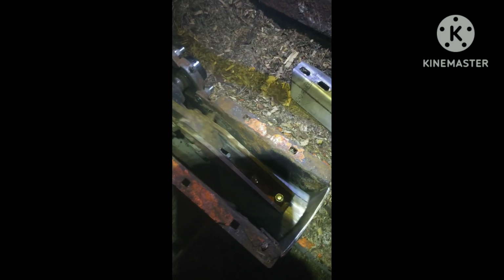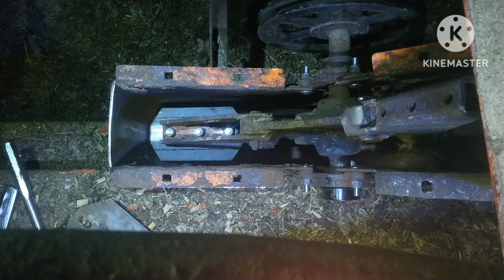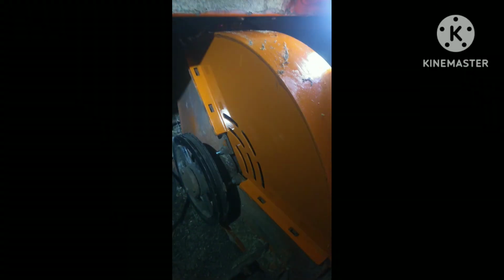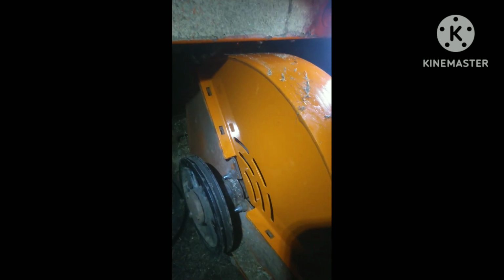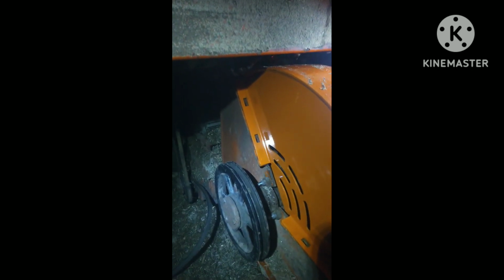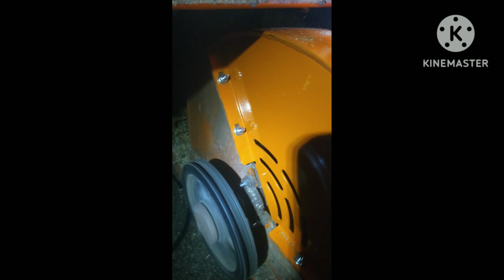Silo unloader repair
Join me as I reinstall the impeller assembly, new bearings, cover, and paddles on our 20 foot Valmetal silo unloader.